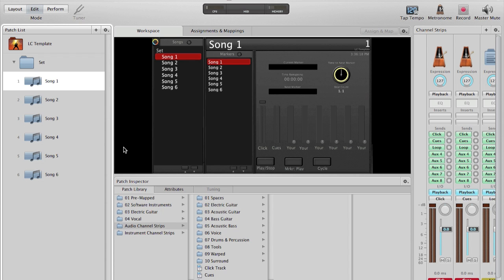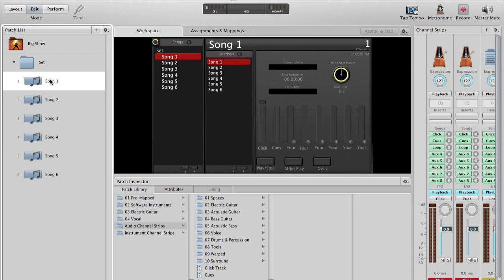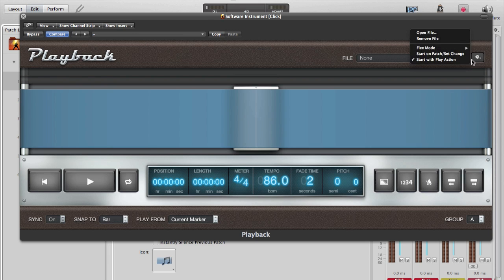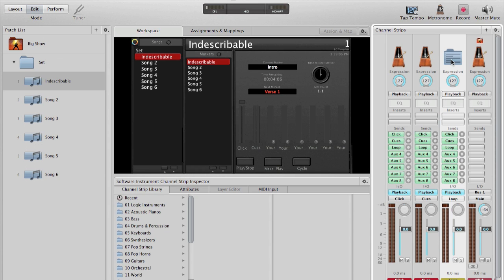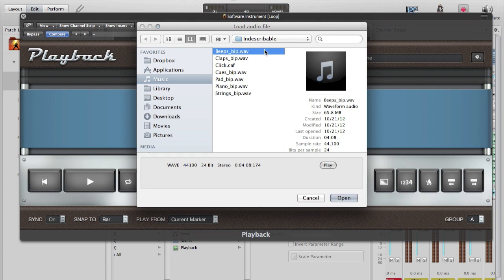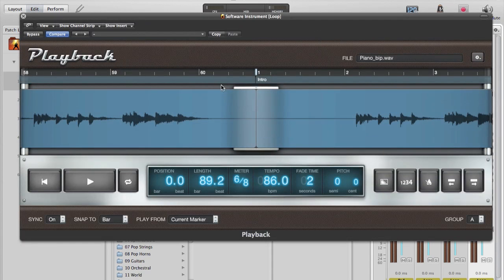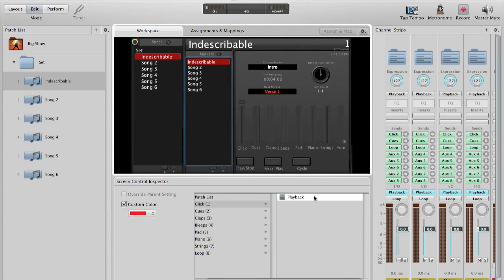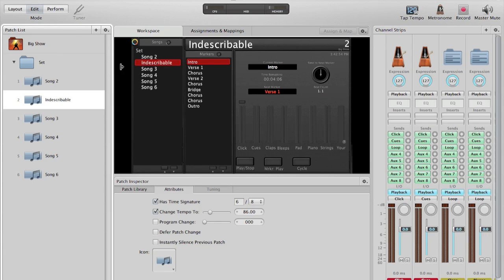Bringing Loops Into Mainstage from Logic or Garageband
Kyle Disterheft from LoopCommunity.com walks us through how to bring loops into Mainstage that have been exported from either Apple Logic or Garageband with markers.